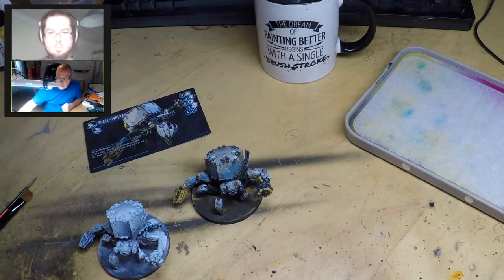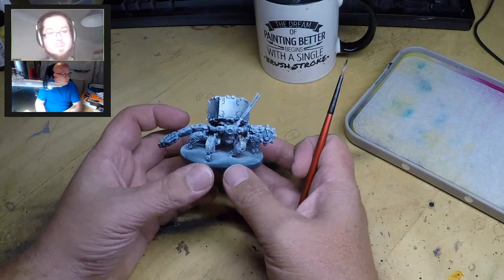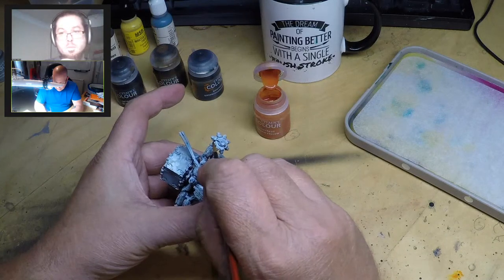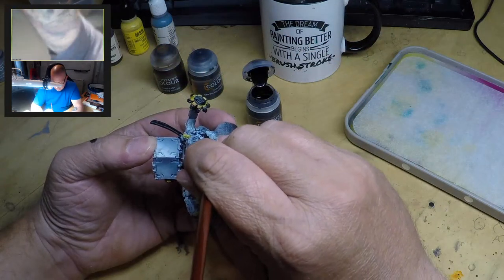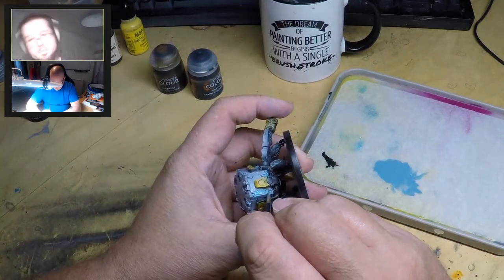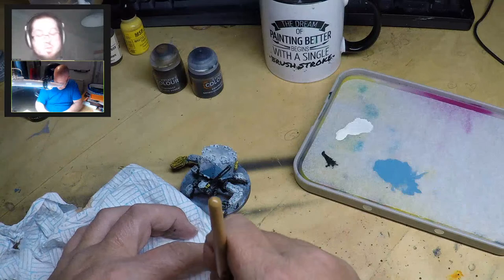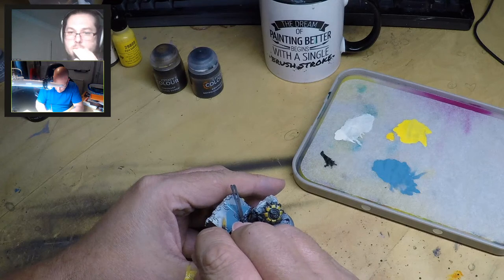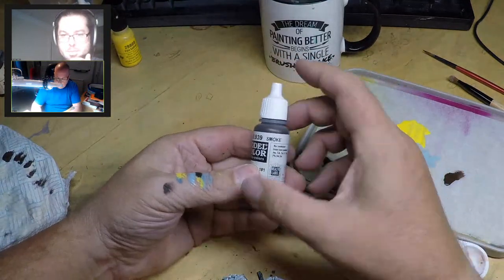Horizon Zero Dawn™: The Board Game Painting Stream - Live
Join Mat Hart and Sherwin Matthews as Mat paints a Shell-Walker from Horizon Zero Dawn™: The Board Game!

Based on the award-winning video game, Horizon Zero Dawn™: The Board Game has funded on Kickstarter  - follow the link below to Late Pledge!